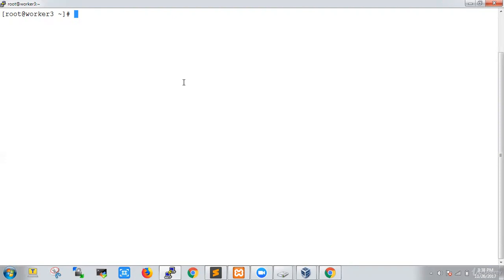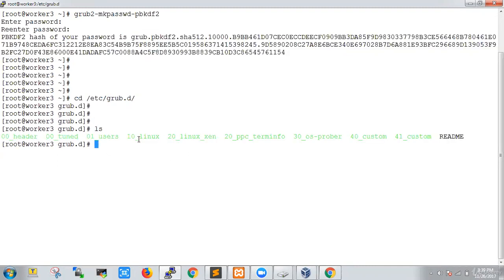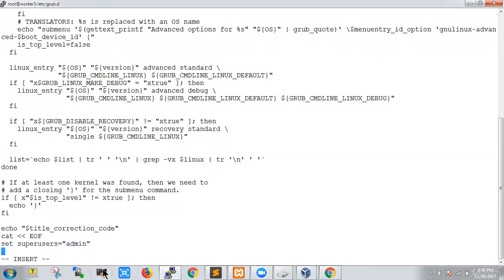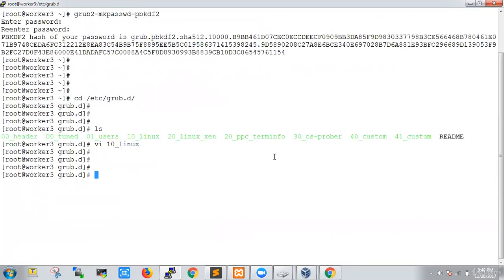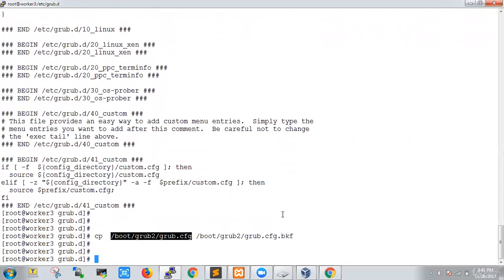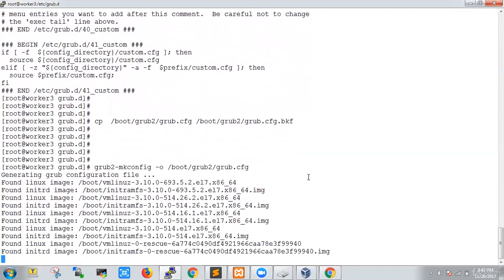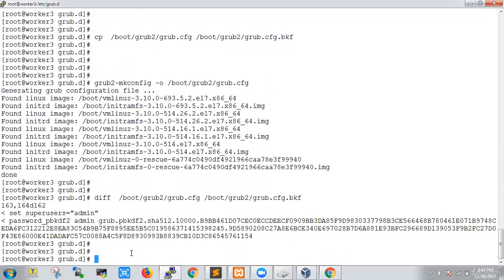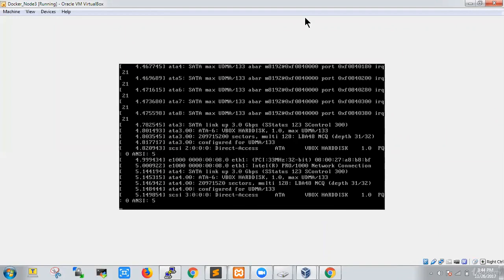009 Understanding the GRUB2 Part3